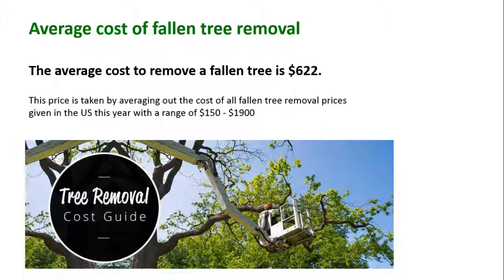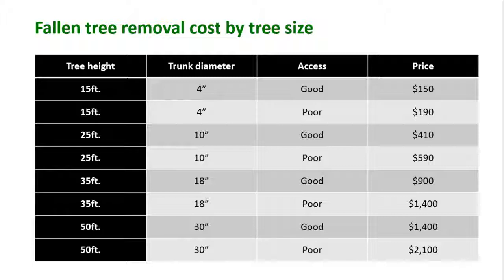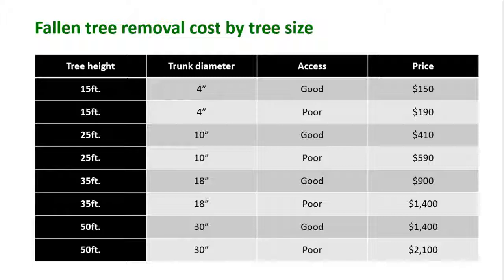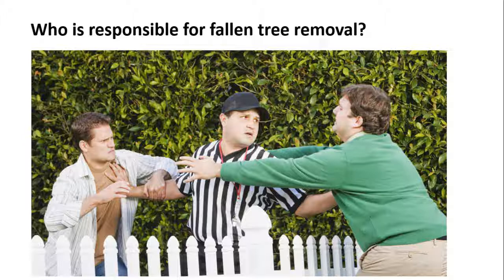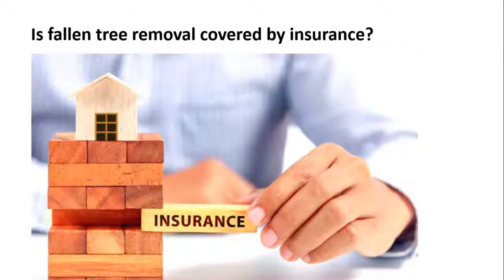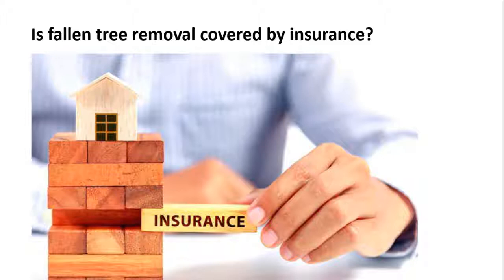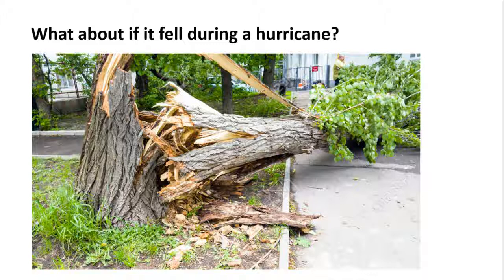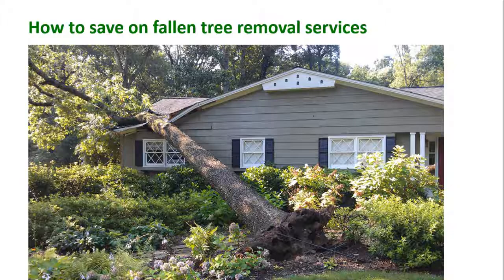Cost of Fallen Tree Removal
Fallen tree removal cost varies depending on the size of the tree, the thickness of the trunk and it's difficulty to remove.

There are two types of fallen trees, the ones under emergency circumstances, and the others that come down at more "convenient times".

By knowing what a fallen tree should cost to remove and who to call first is going to save you a ton of money.

Average cost of fallen tree removal
Fallen tree removal cost by tree size
Who is responsible for fallen tree removal?
Is fallen tree removal covered by insurance?
What about if it fell during a hurricane?
How to save on fallen tree removal services
Emergency fallen tree removal – Who to call to save